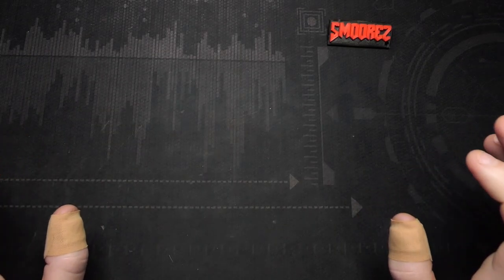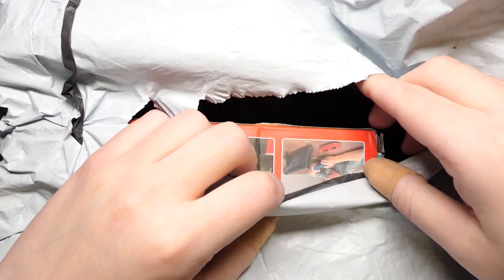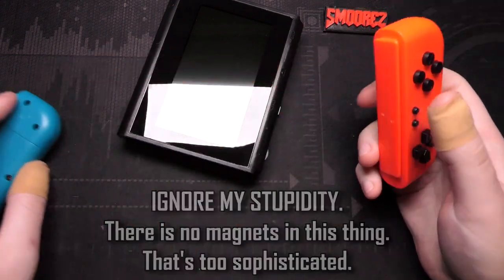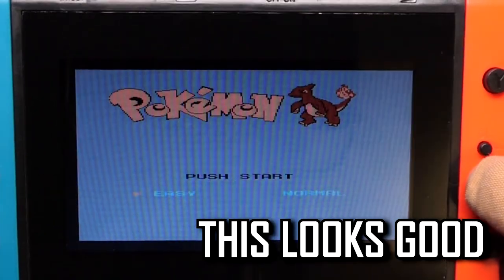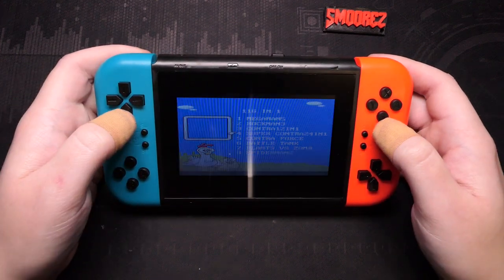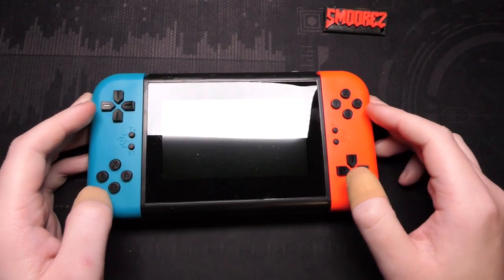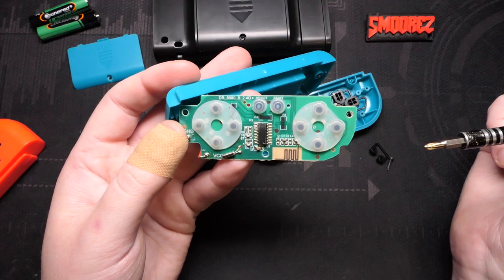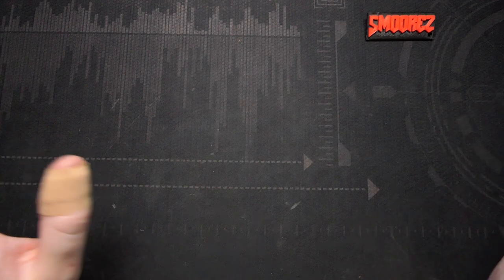iWish: The $40 Nintendo Switch bootleg that's actually just a fancy Famiclone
Timestamps are integrated into the video for each segment.
This is just another Famiclone and there's not much to it but if you need to skip through, feel free to use them :)

Greetings and welcome to another installment in the iWish series, a series in which I purchase various questionable products to see if they are any good...most of the time they are not but I buy this stuff so you don't have to!

Except you folks generously donated to see this on the channel, you are all mad lads and I love you all.
CONTRIBUTING TO EWASTE LOL

This was towards the end of the stream and originally I found this on Temu and thought that would be really interesting to look at but then I checked the next and it was out of stock (People were buying this thing?).
So during that stream I figured why not check on AliExpress and there it was and the folks that were watching at that point said to go with it and here we are!

Well, it's a Famiclone inside a REALLY cheap shell. It doesn't do a whole lot and 800 games are actually about 200 NES games. Good ol' 8-Bit Stuff.

I think we all knew this wasn't going to have too much to it but the fact it has detachable controllers was the main thing for me! I guess grab yourself a drink and watch me switch a switch on and figure out a switch had a switch.

TIMESTAMPS:
Rambly Introduction, Thanking so many folks & Timestamps: 0:00
Listing, Pricing & Advertising: 1:55
Unboxing: 3:31
Around the Console: 5:59
Bootleg Games Showcase: 7:47
Wireless Controller Mode: 17:15
Quality of TV Out: 18:44
Conclusion: 20:14
Teardown & Investigation: 21:26
Thank you folks, timestamps etc: 25:16
Outro: 26:04

SOCIAL:
Music/Video:
Outro:

iWish Theme:
Andrew & Simon Hale - L.A Noire Main Menu Theme